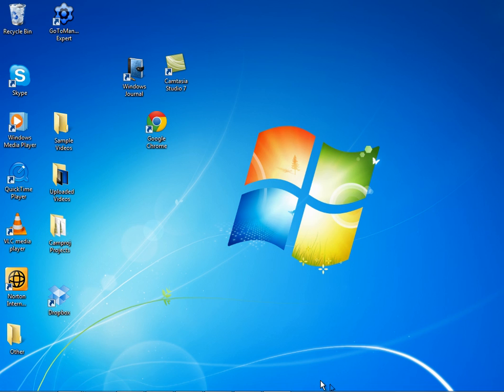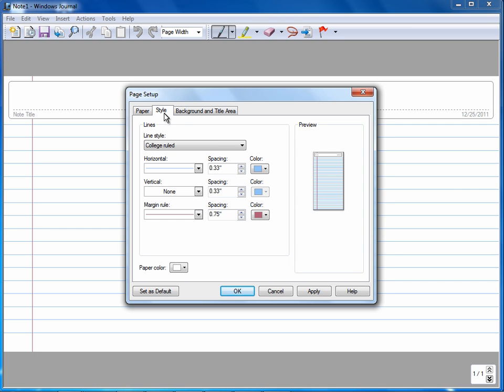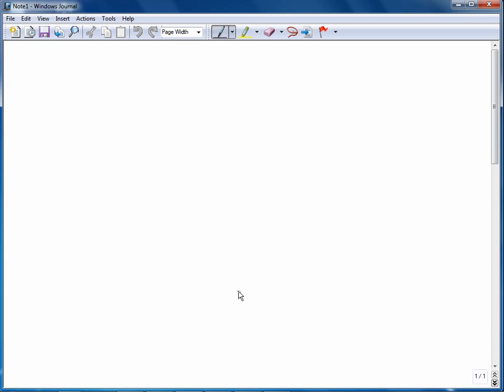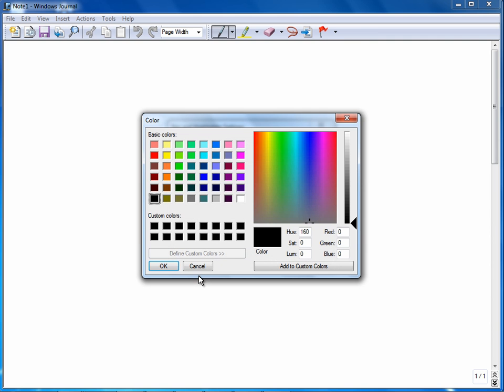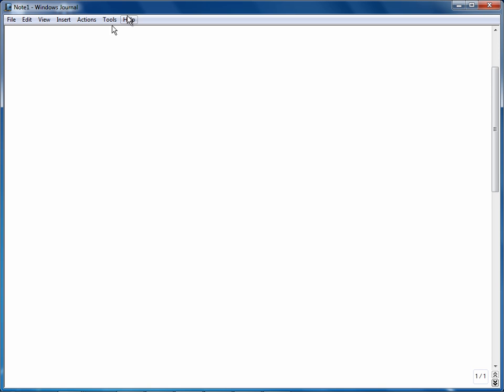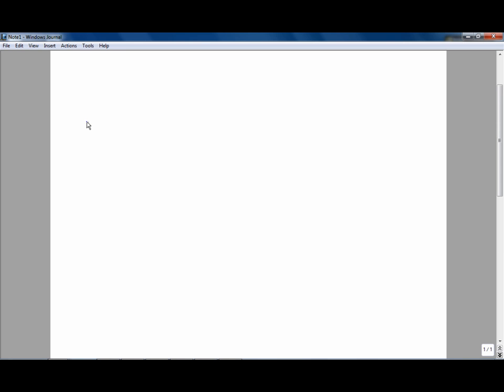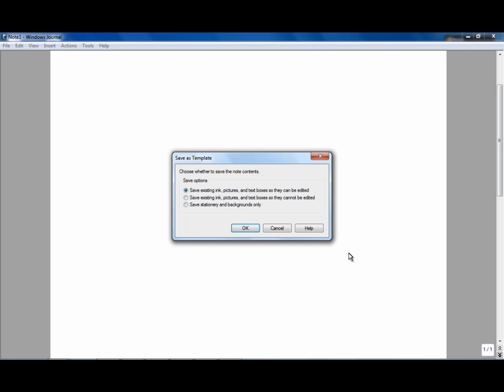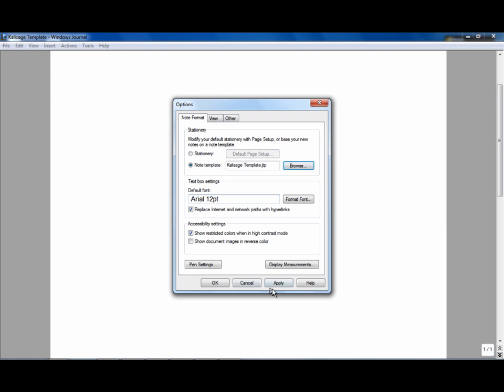Journal Template Setup_Video 2.mov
Video Step 2